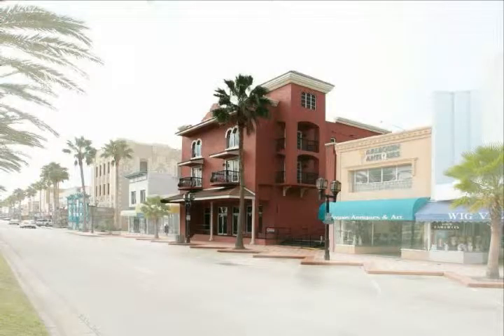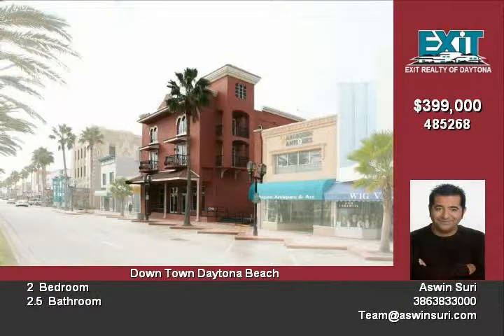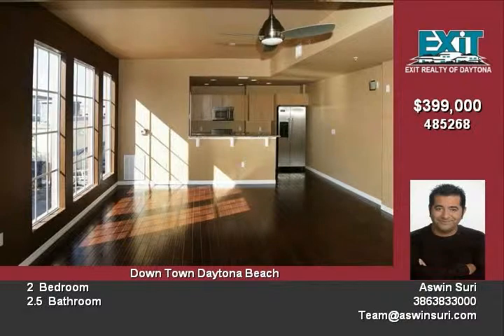128 S Beach St Apt 208 Daytona Beach FL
Developer will give 6 % concessions towards all closing costs and rate buy downs!!! This dramatic 2 story European-styled loft has the best of the best! It features beautiful hand scraped harvest oak wood flooring throughout the entry, living room, kitchen and dining areas Custom paneled doors, premium interior door hardware, elegant carpeting in all bedrooms

Video uploaded on Tue 14 Jul, 2009